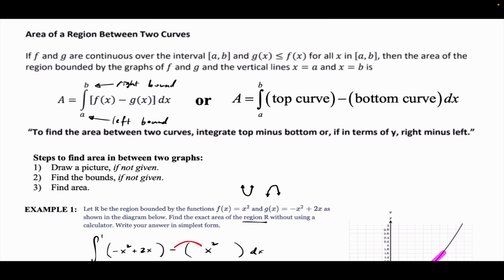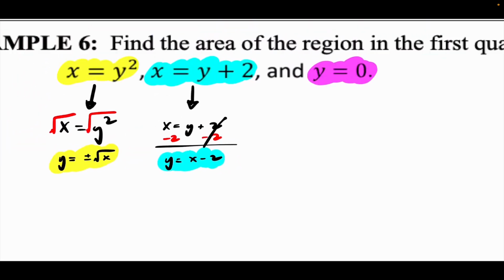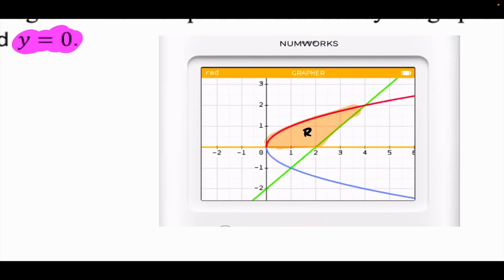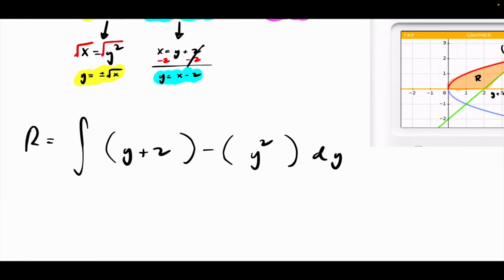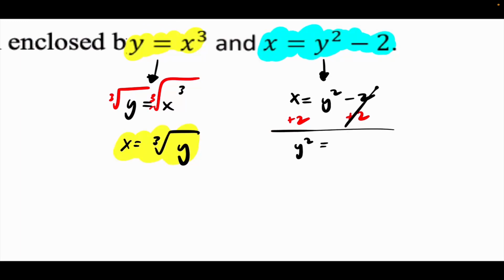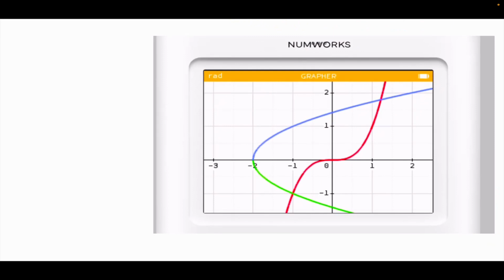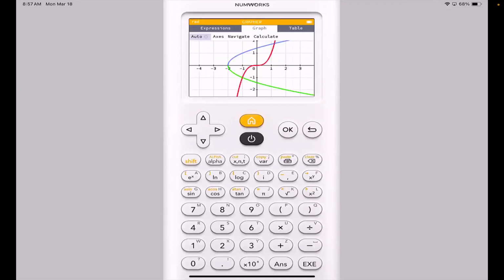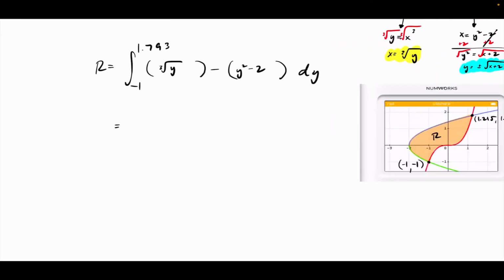3/18/24 - Area Between Curves (Part 2)